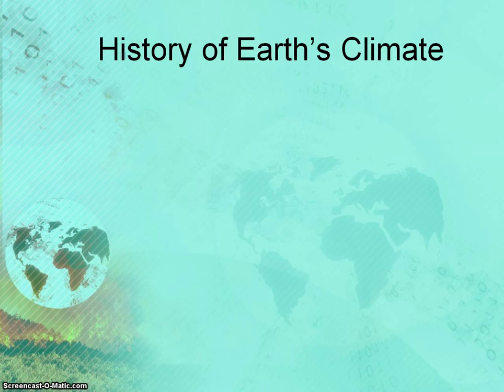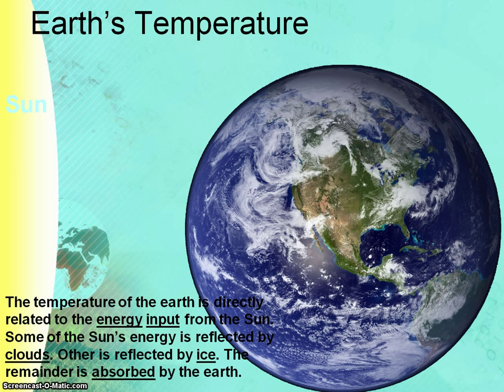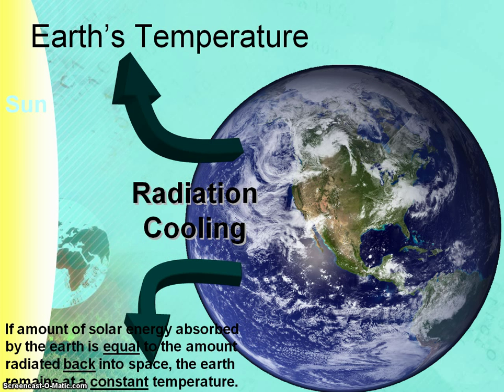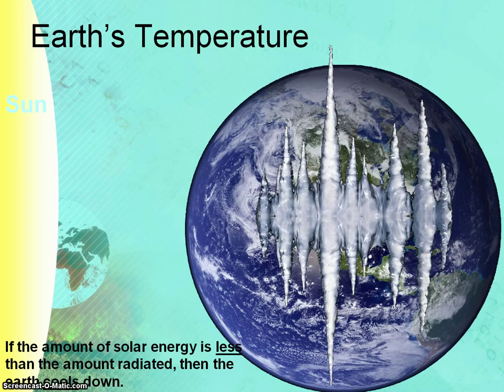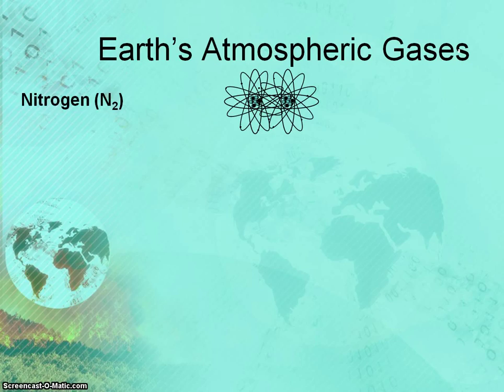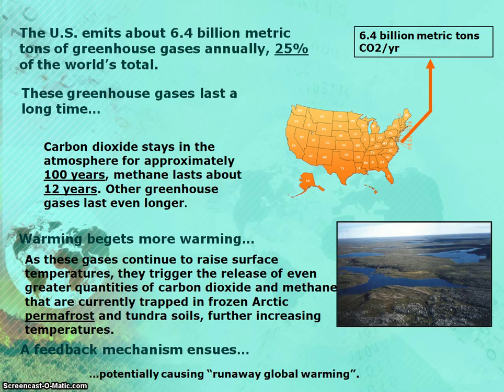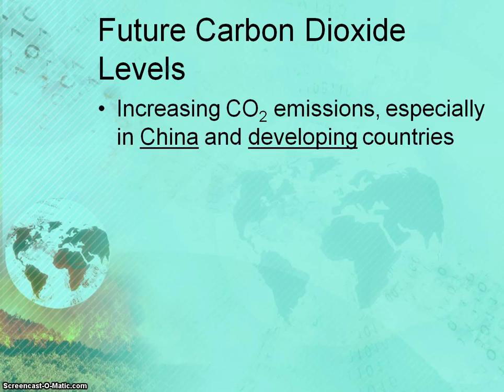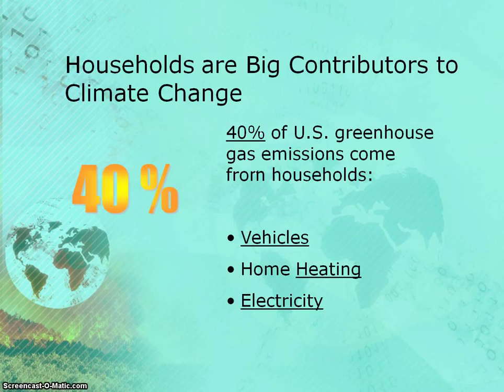Climate Change Basics Video Notes